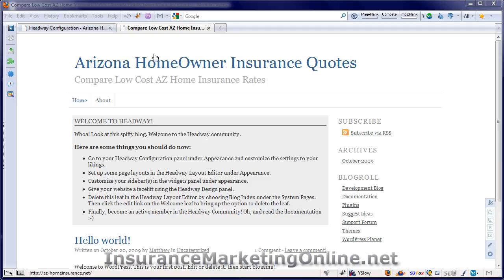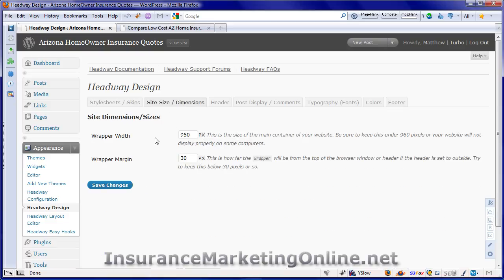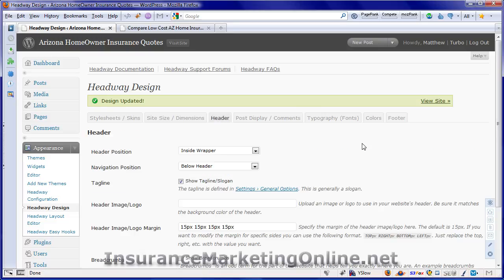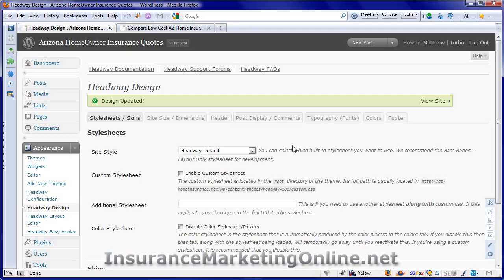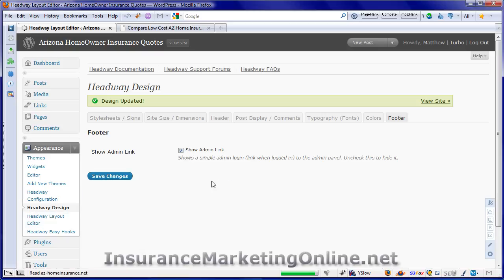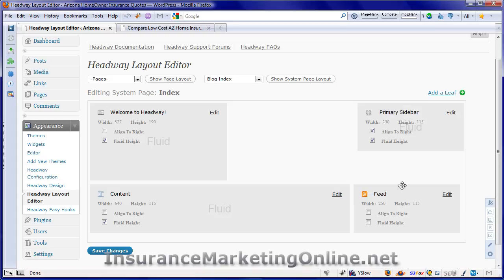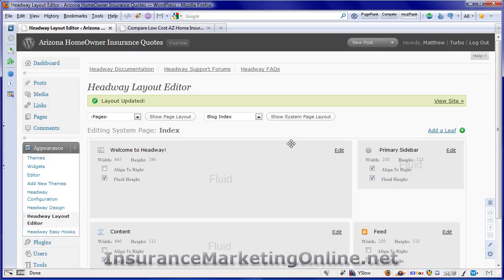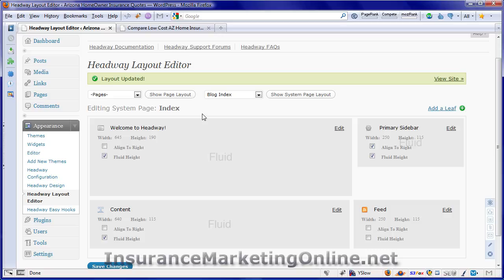Day03 #2 Changing Wordpress Theme #2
for Online Insurance marketing tools